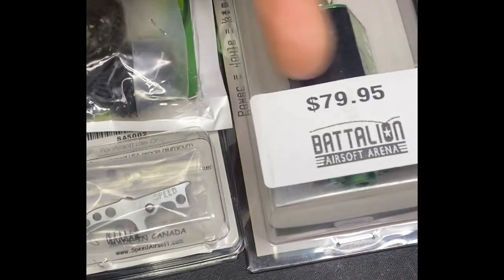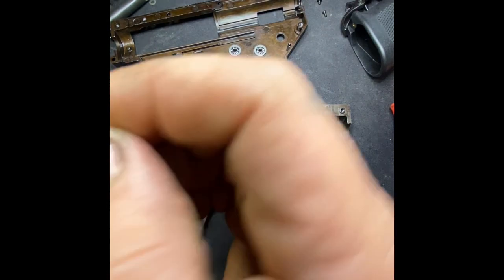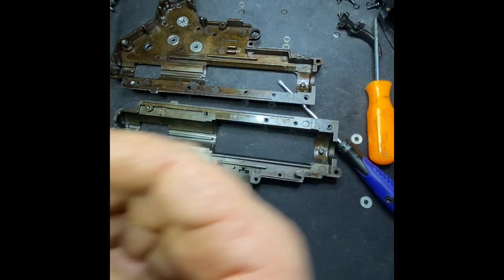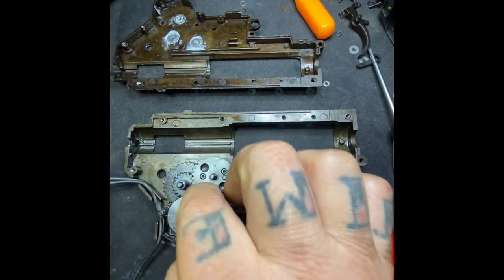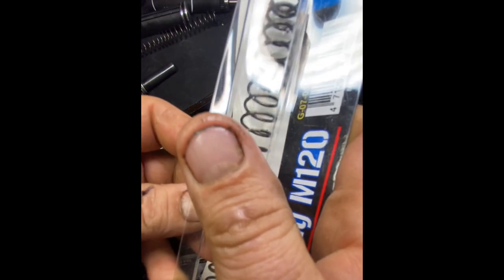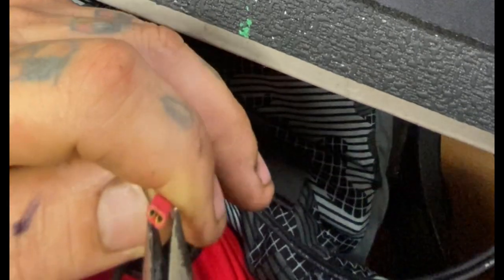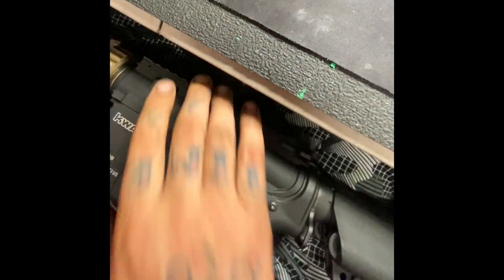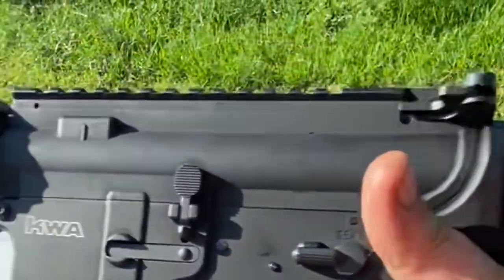Gate Titan install in a KWA M4 (diy)full build. (Airsoft)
Build for a customer kwa m4 with Gate titan, 16:1 rocket set,lonex compression kit,shs piston,ect. Enjoy see ya JJ Moore… Airsoft